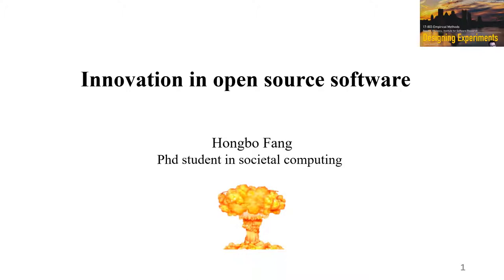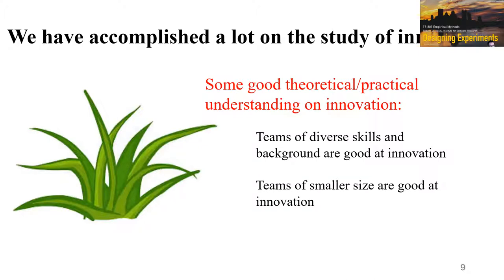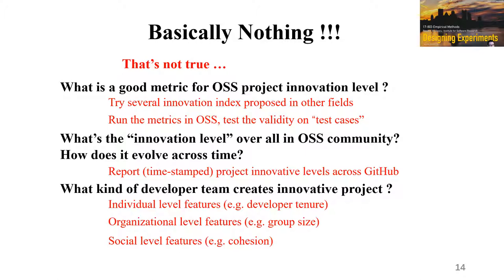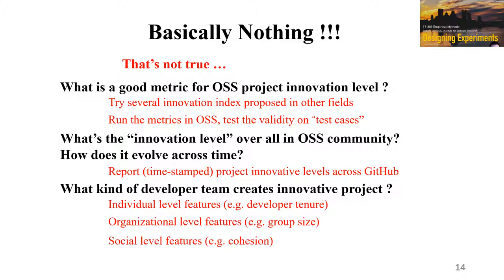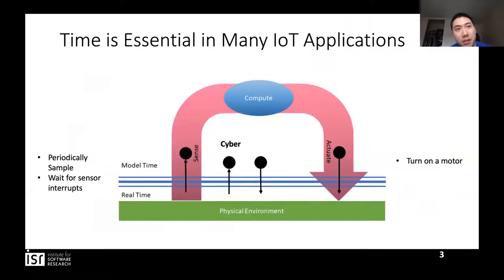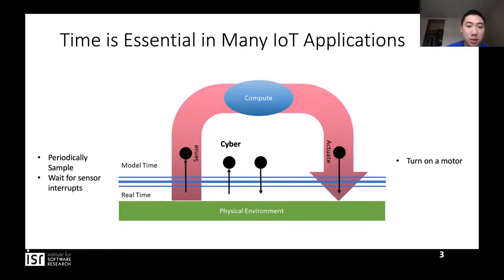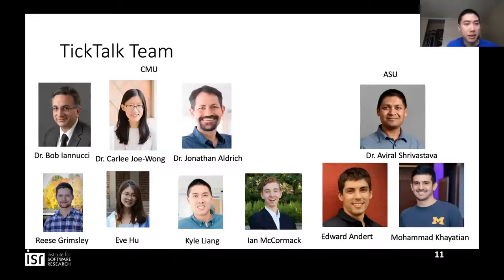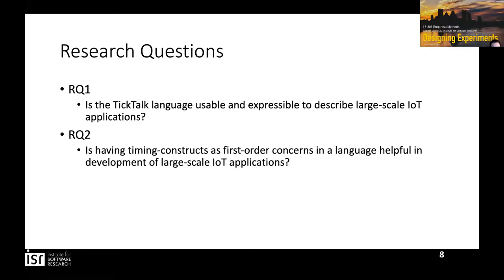Methods L10 - Kick-off Project Presentations - Part 3 [CMU 17803 Empirical Methods - Spring 2021]